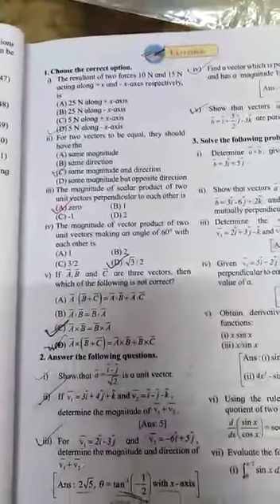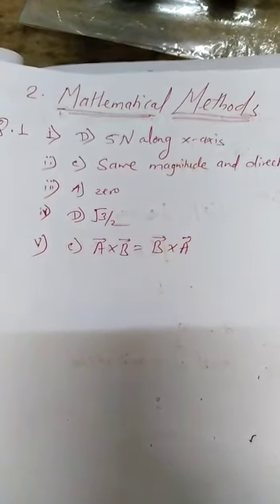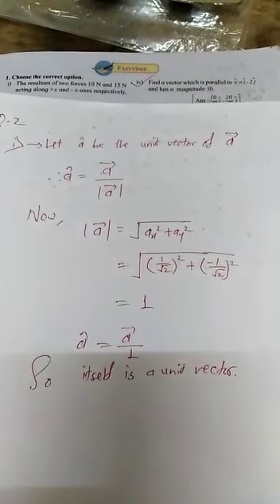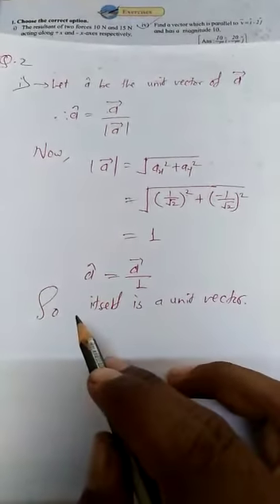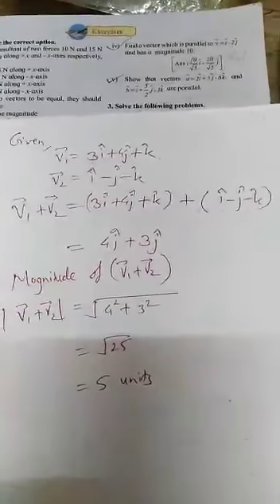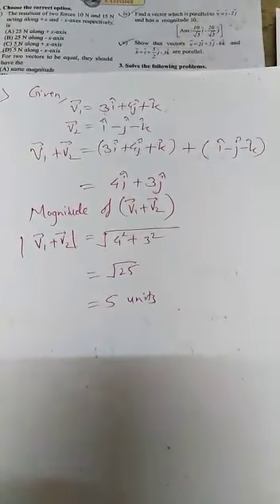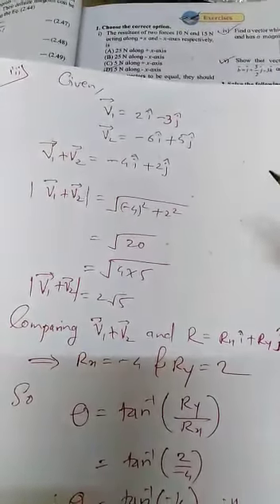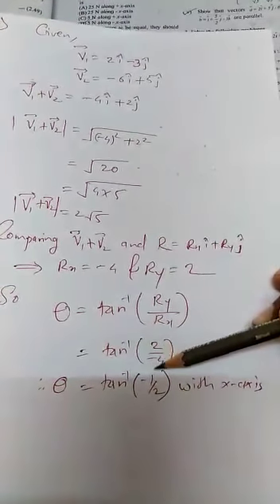mathematical Method exercise part-II